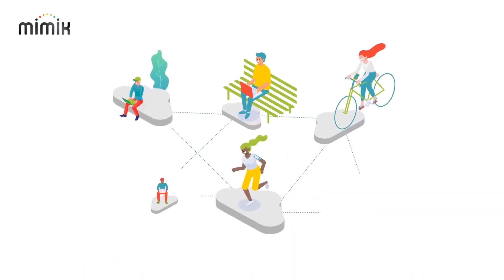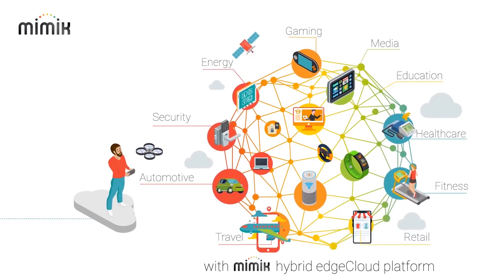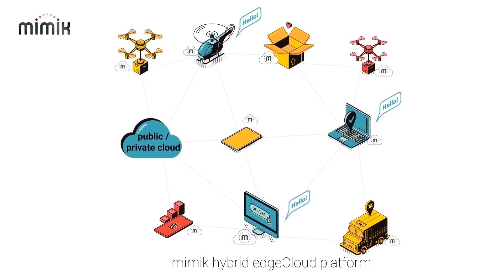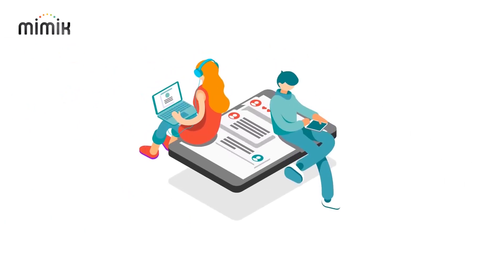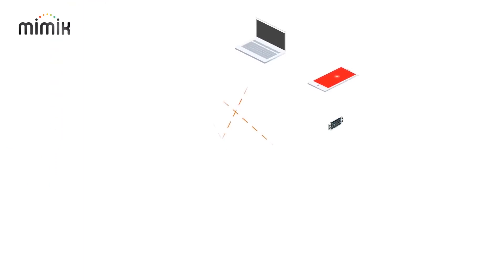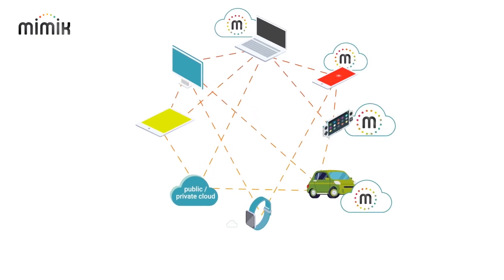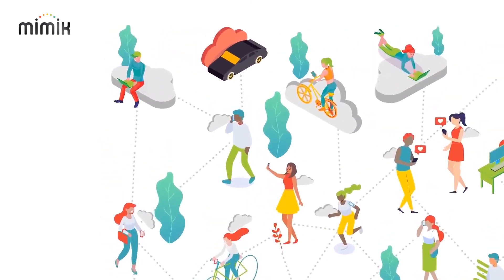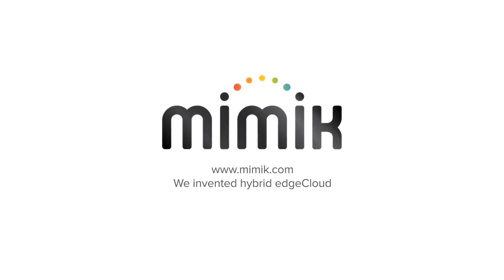What is Hybrid Edge Cloud and how will it change the way you develop apps?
Apps were then developed monolithically, requiring a resource-intensive mechanism to run the whole app simultaneously. Now, a new breed of highly advanced technology is born - the Hybrid Edge Cloud.
Know more about this technology by mimik or visit us